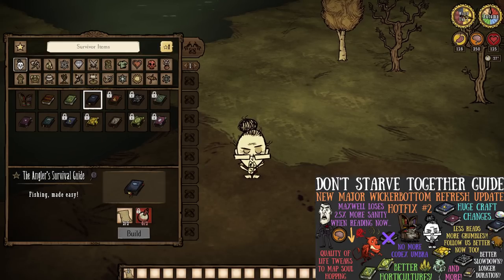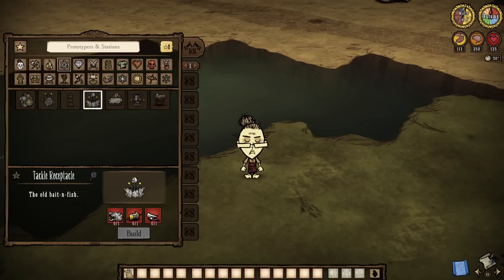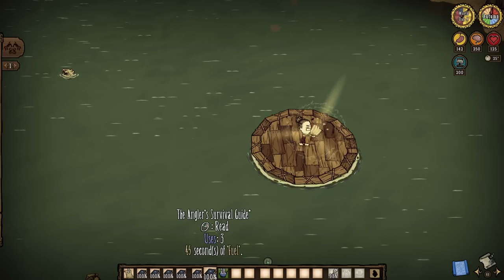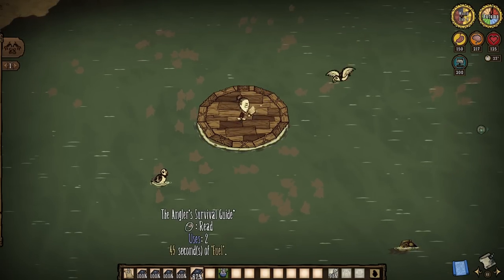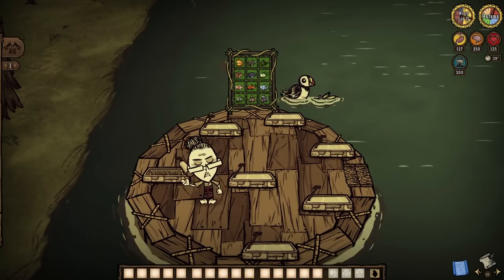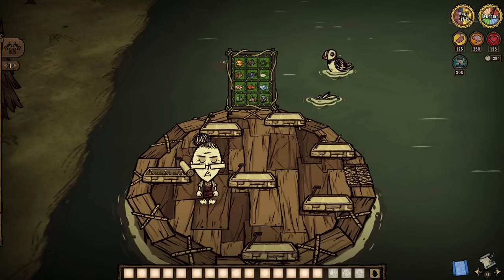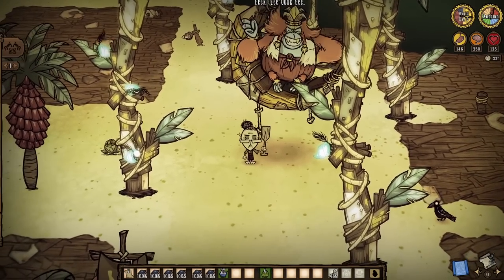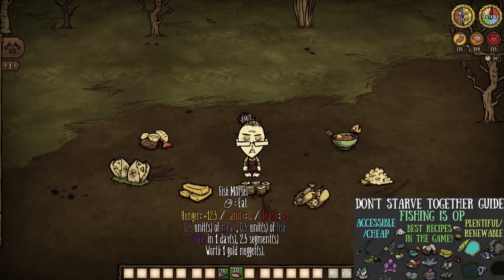Wickerbottom's NEW Ocean Fish Book Is Also INSANE! - Wickerbottom Rework - Don't Starve Together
Our Granny Librarian has returned to Goddess status after the introduction of 11 new books and more! And today sees us ocean fishing without really ocean fishing! Yes, it's a thing!